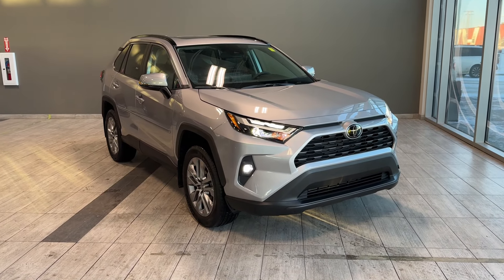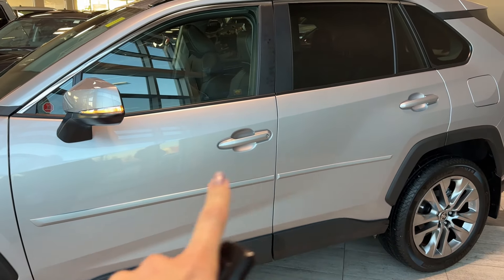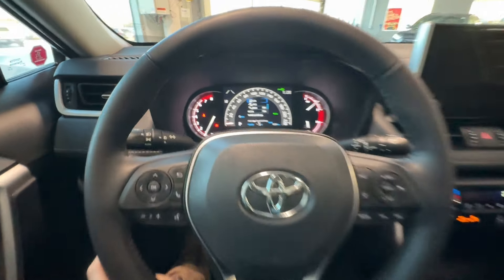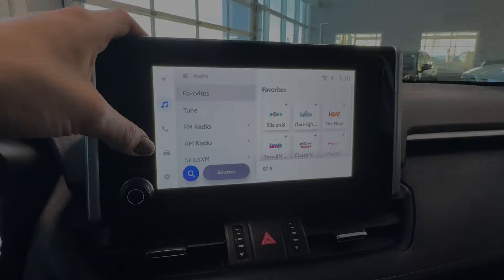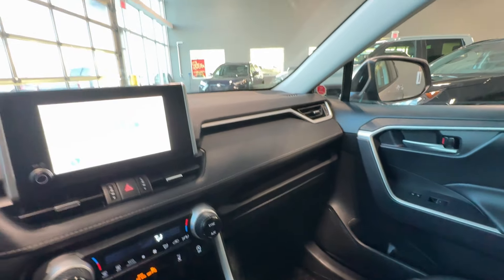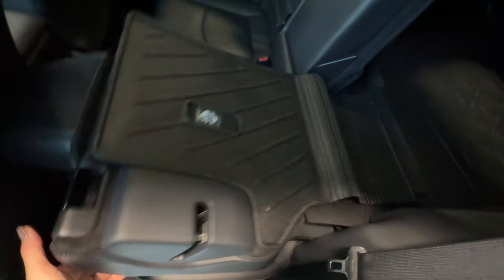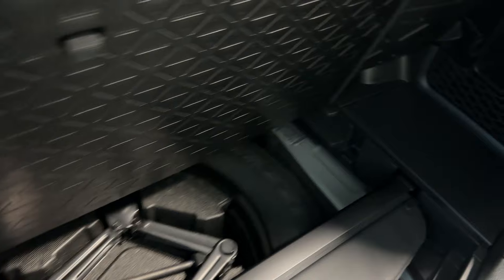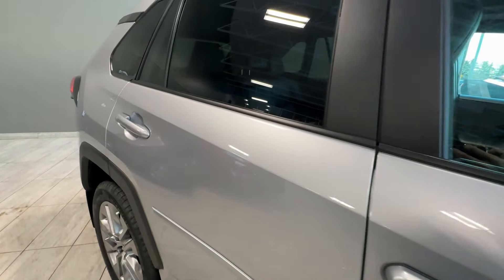2024 Toyota RAV4 XLE Premium AWD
Pre-Owned Certified 2024 Toyota RAV4 XLE Premium AWD -- Like-New with Only 833 KMs!

Experience unparalleled comfort, safety, and capability with this pre-owned certified 2024 Toyota RAV4 XLE Premium AWD. This exceptional SUV has had one previous owner, no history of accidents, and is in pristine, like-new condition with just 833 kilometers on the odometer. Now available at Toyota Northwest Edmonton, it's the perfect choice for families and adventurers alike.

Key Features:
Advanced All-Wheel Drive: Conquer any terrain with confidence and stability, no matter the weather conditions.
Luxurious Convenience: Enjoy the Power Liftgate, Rain-Sensing Wipers, and Sun/Moonroof for a premium driving experience.
Comprehensive Safety: Equipped with Blind Spot Monitor, Adaptive Cruise Control, and Front Collision Mitigation for peace of mind.

With its low kilometers, modern features, and excellent condition, this 2024 Toyota RAV4 XLE Premium AWD is ready for your next adventure. Visit Toyota Northwest Edmonton today to take this exceptional SUV for a test drive!